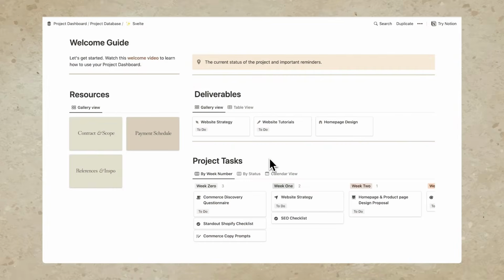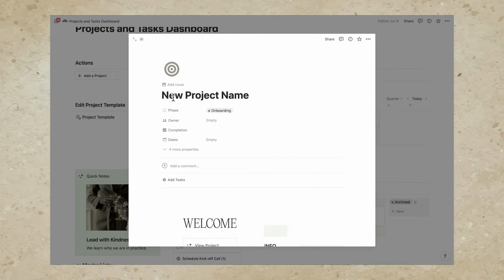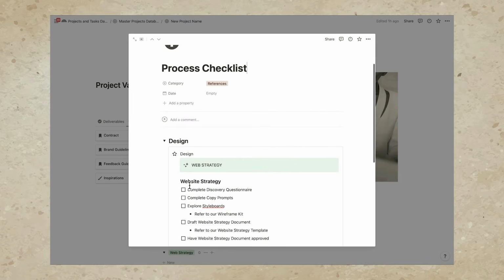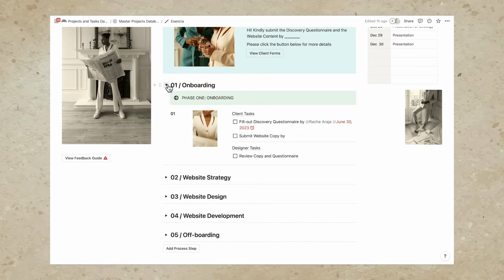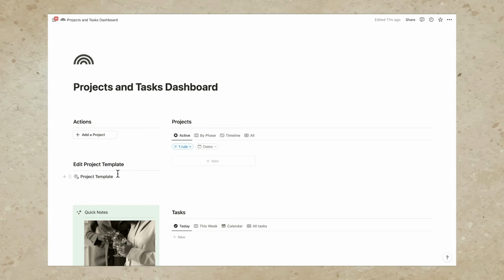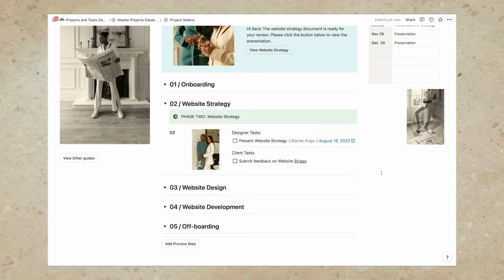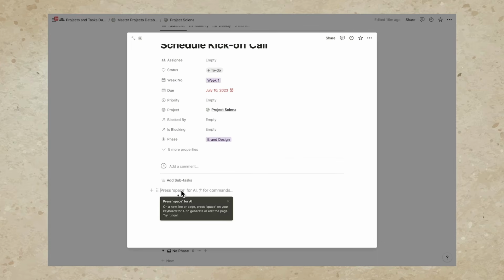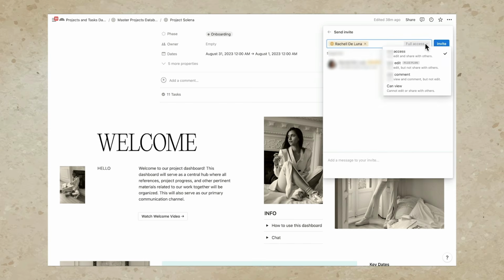Notion for Designers (Project Tracker & Client Portal)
In this  video, I'm sharing a walkthrough of my Notion Project Tracker and Client Portal for Brand and Website DESIGNERS. The Project Tracker immensely helps me in keeping track of my branding and web design projects. While the Client Portal serves as a central place where I communicate with clients.

In case you’re wondering, you don’t have to create all this from scratch.

I am Rache, the founder of Squarestylist. As a self-taught web designer & developer, I enable designers to stand out with skills and create the unexpected. My distinct, vintage-inspired design style blurs the line between the handcrafted & hand-coded.

✺ Chapters
2:39 - Key Features of Notion Project Tracker and Client Portal for Brand and Web Designers
5:45 - How to share the Client Portal with clients
6:43 - How to make sure that clients receive notifications in Notion
9:54 - How to share questionnaires and content guide for clients to complete
11:04 - How to consolidate view of all tasks across projects
14:05 - How to use an customize the Notion Template from Squarestylist
21:18 - How to add Notion buttons that opens a specific page
22:41 - How to set automatic reminders for clients
28:00 - Setting up dependencies in Notion so schedules automatically move depending on schedule changes